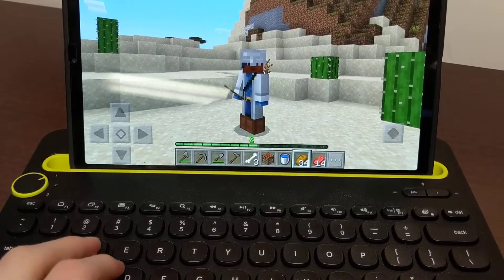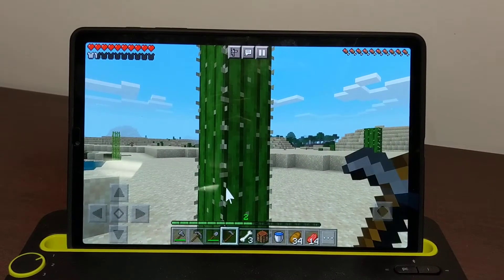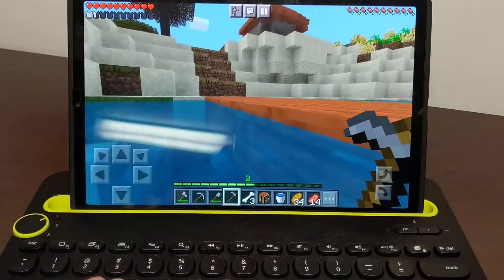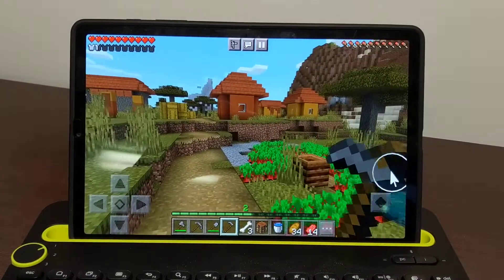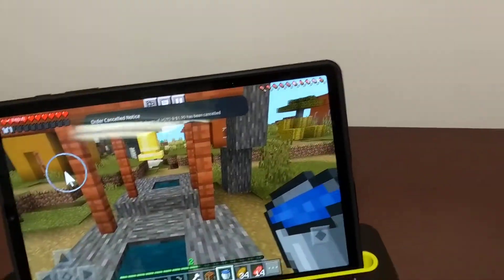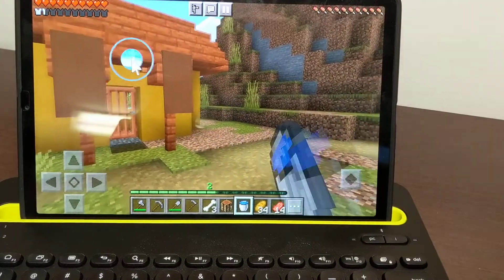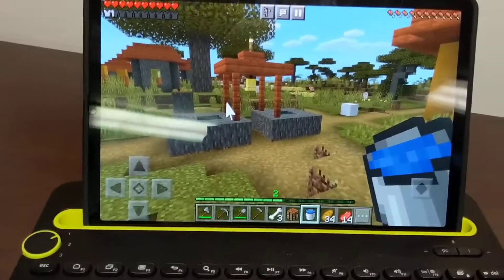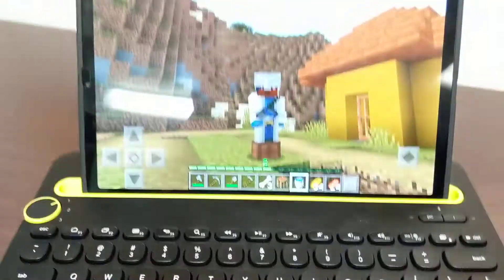What am I doing?